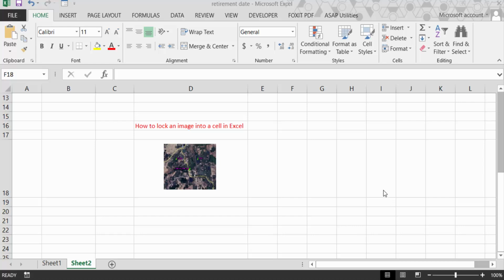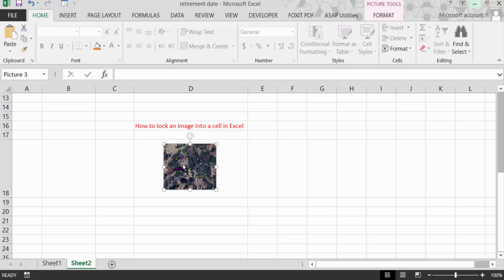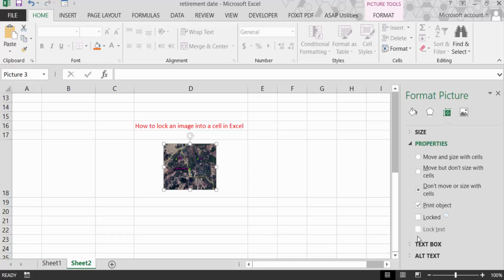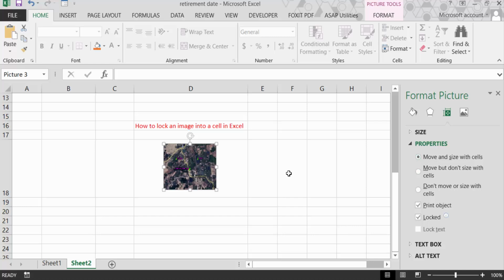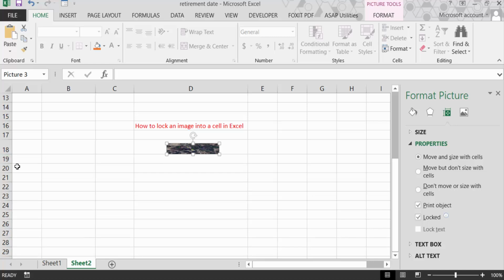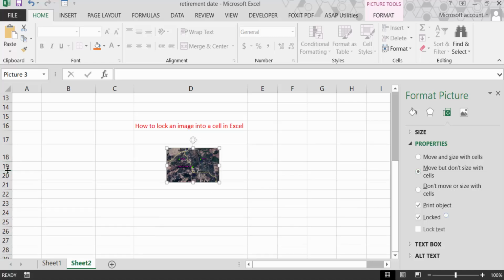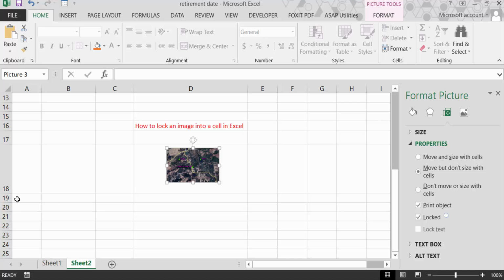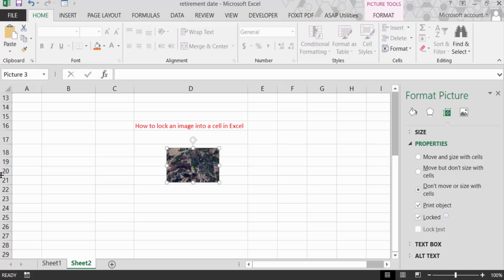How to lock an image into a cell in Excel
Hello everyone, Today I will present you, How to lock an image into a cell in Excel.